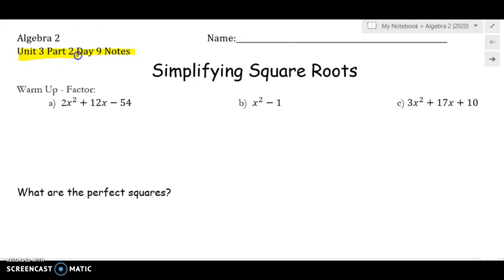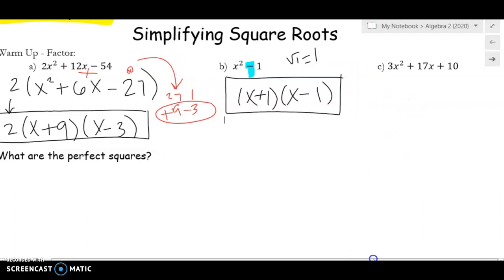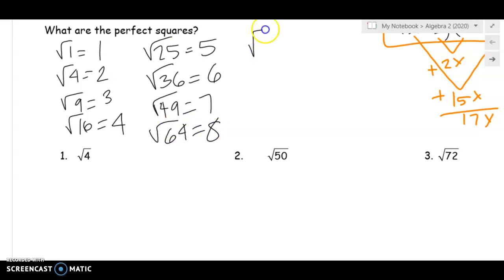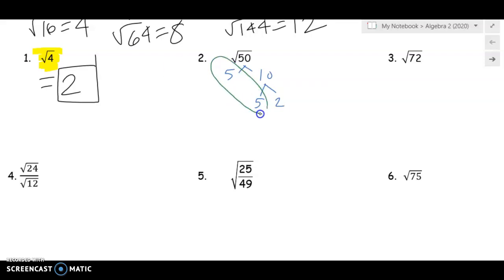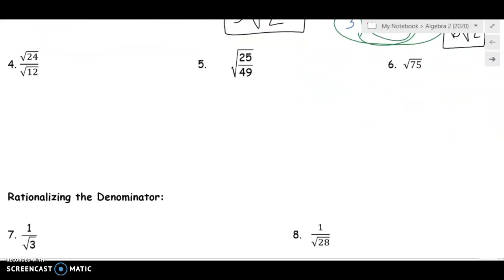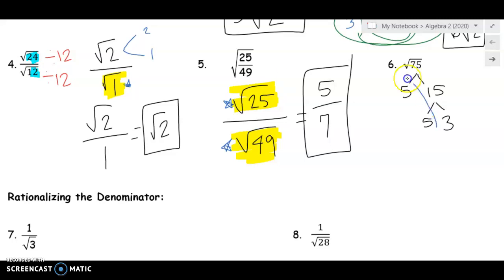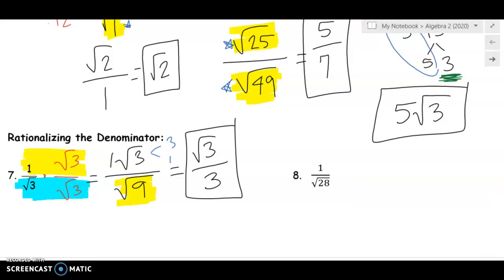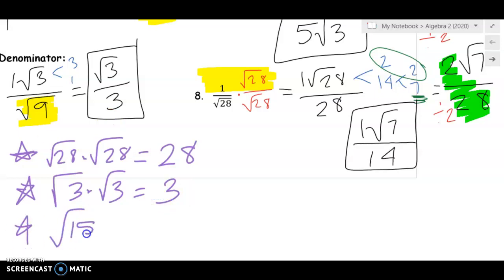Algebra 2 - Unit 3 Day 9 Notes